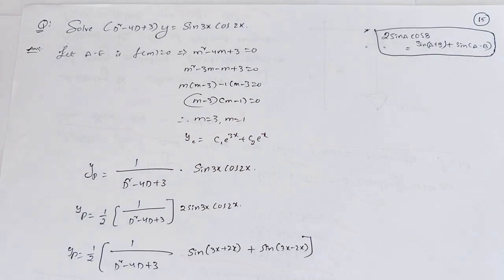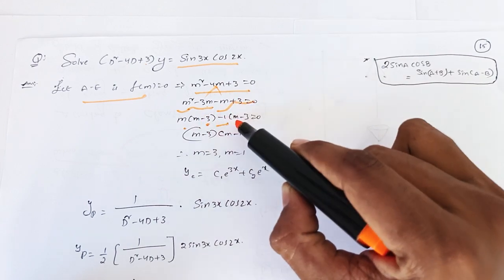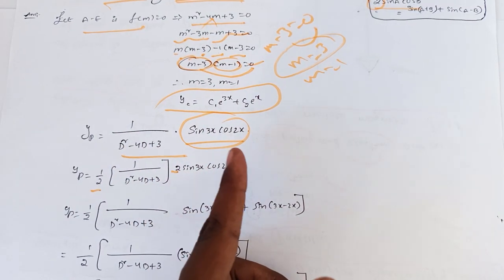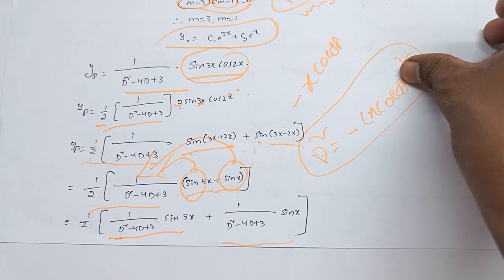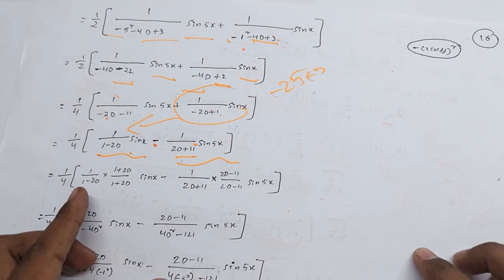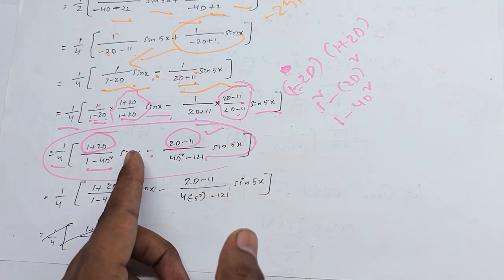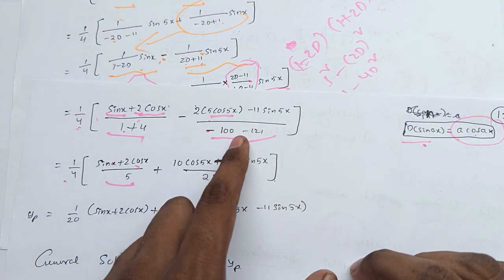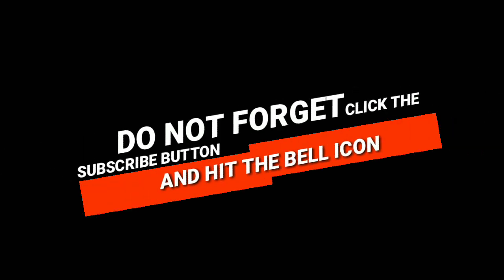35. 1st sem Maths | Higher Order Differential equation-1 | Unit-3 | Degree classes in telugu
Differential​​​​​​​​​​ Equations
Maths in Telugu
differential equations
B.s.c 1 st semester explanation in Telugu
# Explanation Tutorials